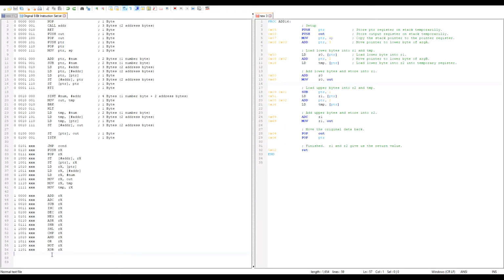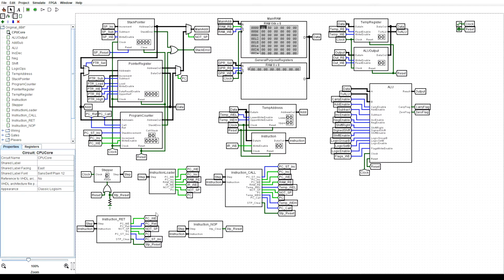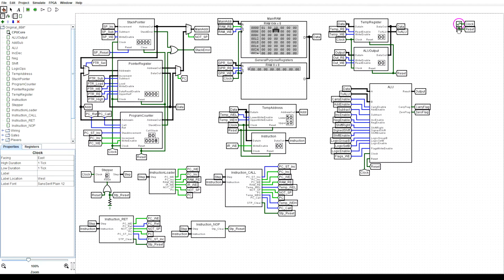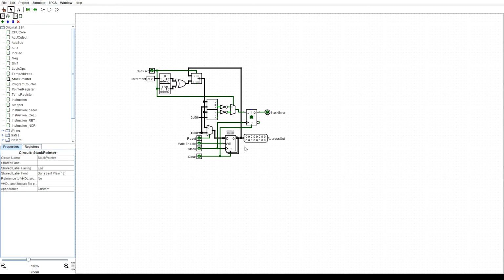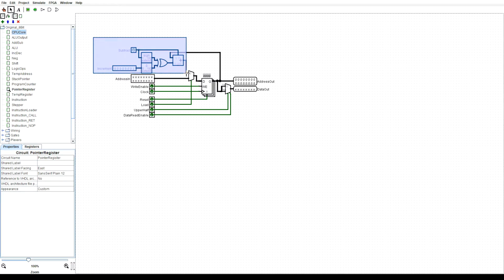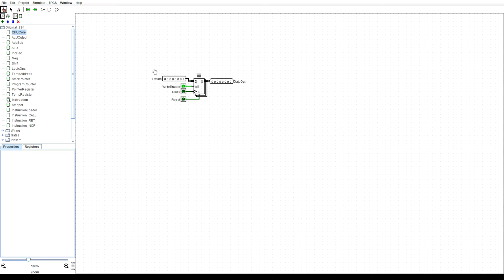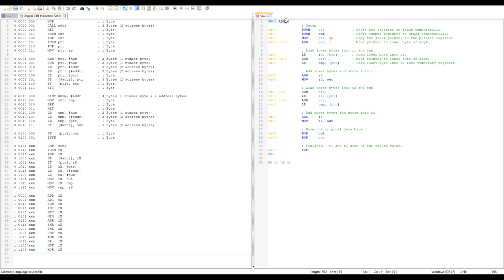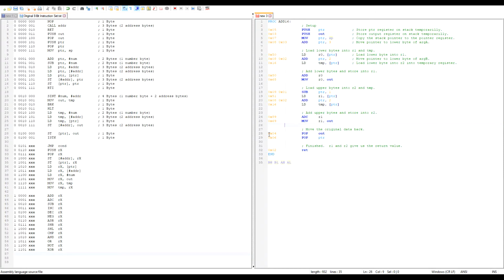Rebuilding My Original CPU (Part 2)